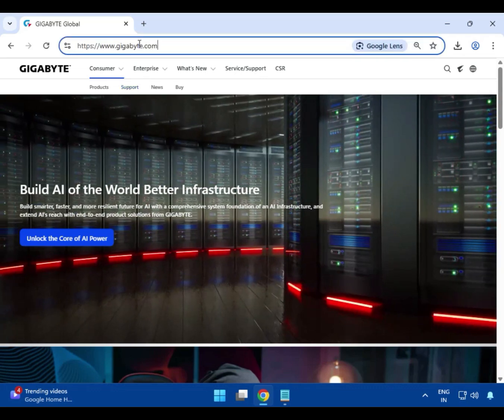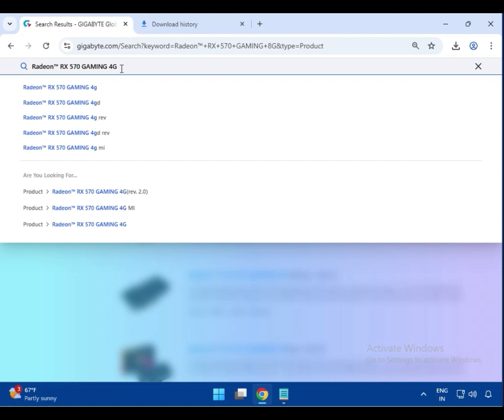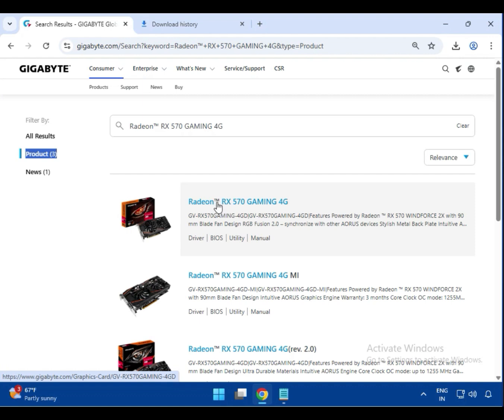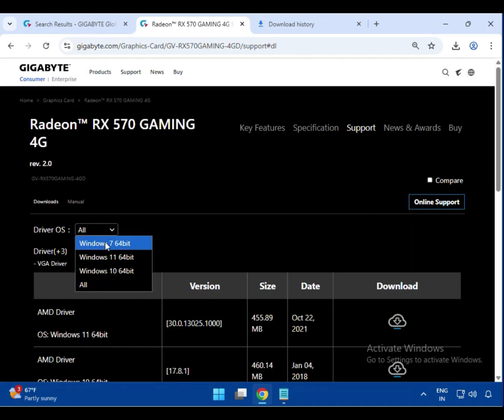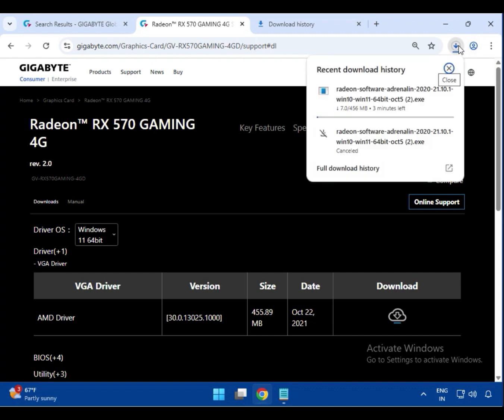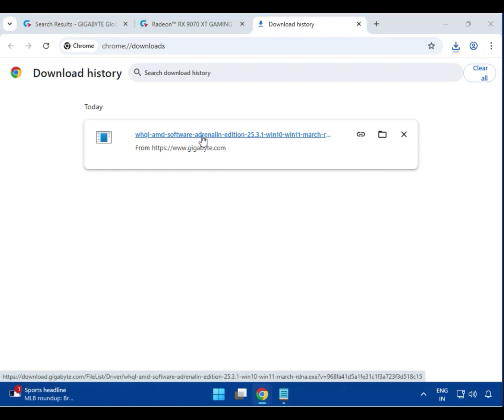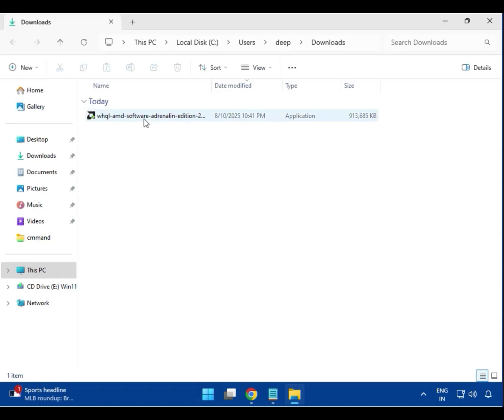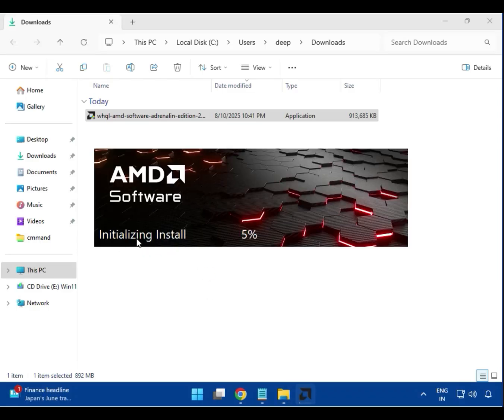Download & Install Gigabyte RX 570 GAMING 4G Driver (Windows 10/11)